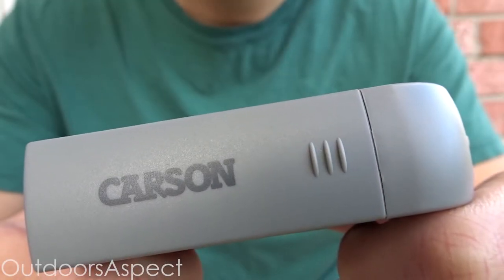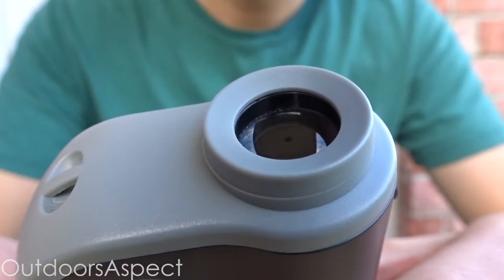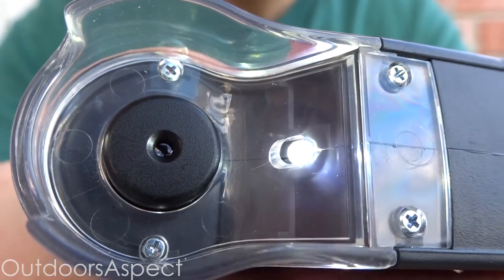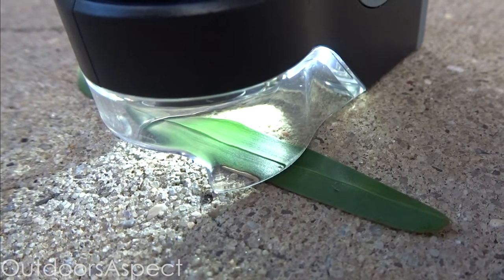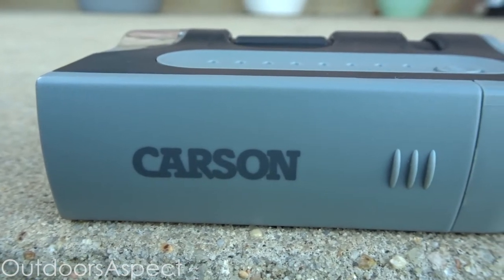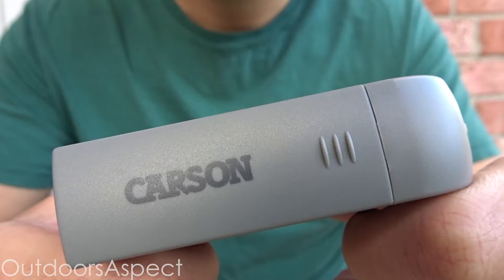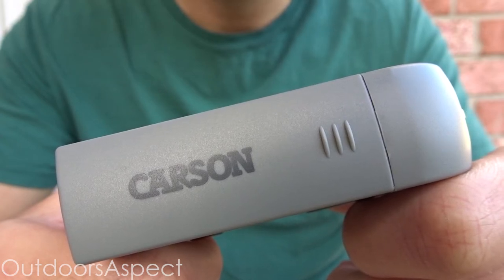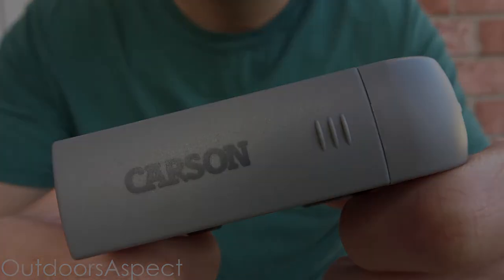Budget Friendly Microscope... Worth the money!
Hey everyone just wanted to share with y'all this microscope I've been having for a while. It's a really cool affordable microscope that's fun for everyone to use. You can get this microscope on amazon for 14 dollars with free shipping if you have amazon prime... but to be completely honest with you, even if you don't have amazon prime you should still try this microscope out. They have free returns so if you don't like the microscope for any reason you can always return it. I personally think its a really cool microscope based on how cheap it is and what you can see. If you don't own a microscope and still want to view the microscopic world at a affordable price, I think you'll really like this microscope.